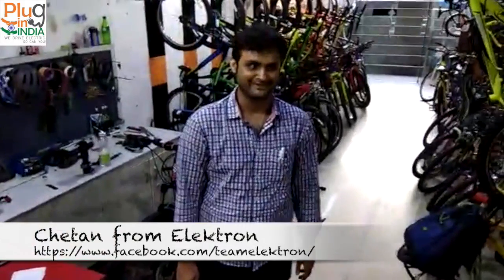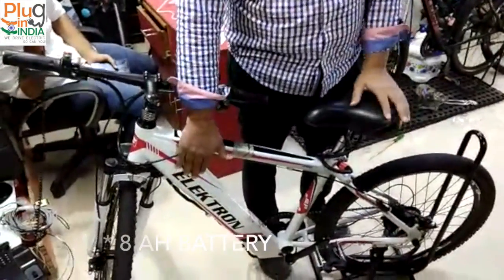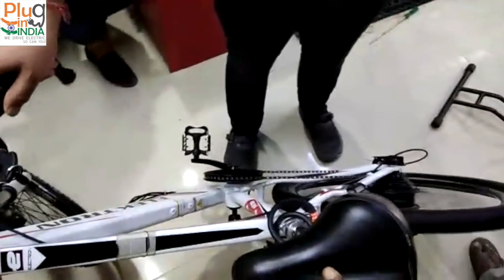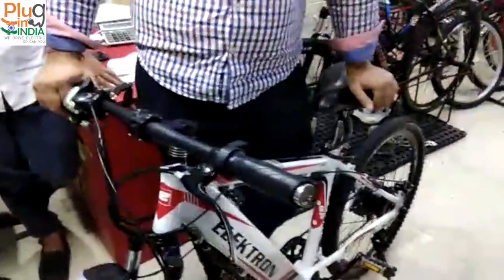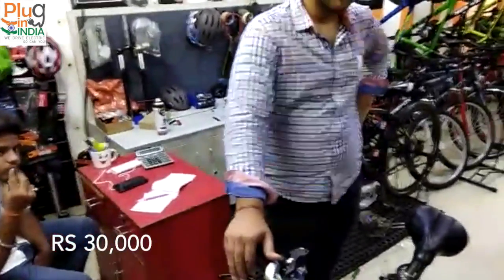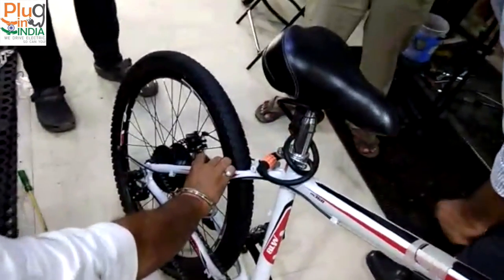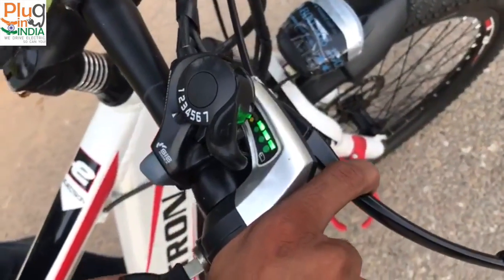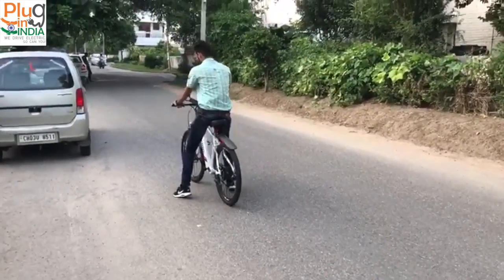2017 Elektron e-Bike Preview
A new e-Bike from a new startup 'Elektron'

Tag words:
Elektron
Elektron electric cycle
Elektron e-Bike
Electric Vehicles India
EV
electric bike
eBikes
e-Bike